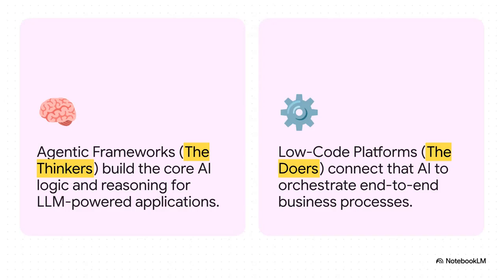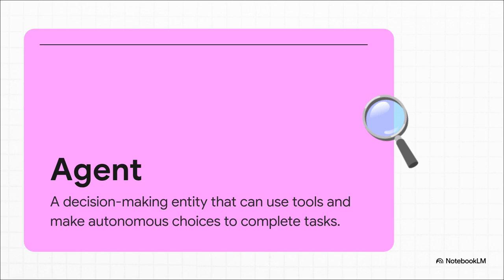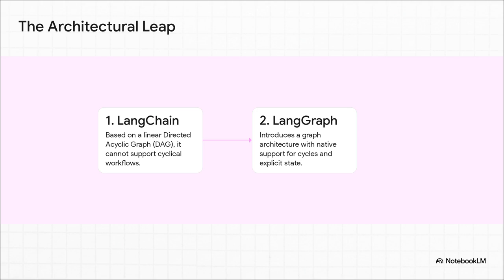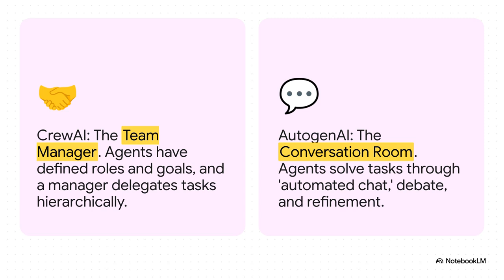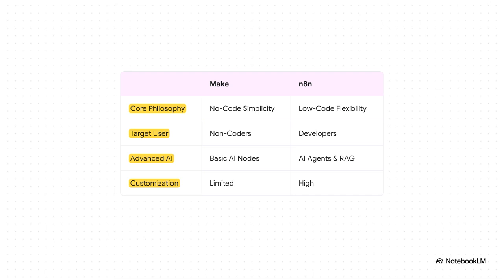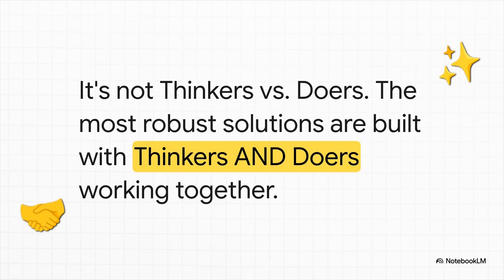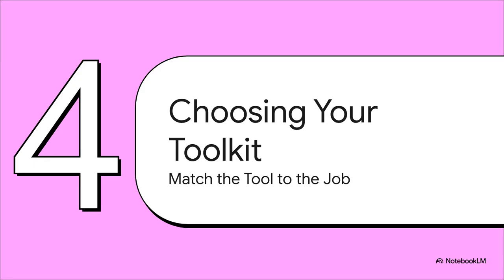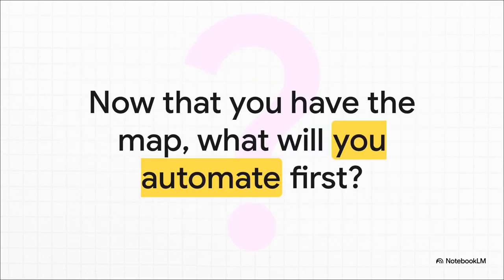Navigating the AI and Automation Stack: A Comparative Analysis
The report offers an executive analysis of the modern AI and automation landscape, distinguishing between agentic frameworks and low-code/no-code platforms for Large Language Model (LLM) orchestration. It categorizes four developer-centric frameworks: LangChain acts as the foundational toolkit, LangGraph provides a stateful, cyclical graph for complex, iterative workflows, CrewAI utilizes a role-based, hierarchical model for structured team collaboration, and AutogenAI focuses on dynamic, message-passing conversations for emergent problem-solving. Separately, the low-code platforms Make and n8n function as general-purpose business process automators that integrate AI components, with Make prioritizing simplicity and no-code use while n8n offers open-source flexibility and advanced AI features like RAG. Ultimately, the document concludes that the most robust enterprise solutions will strategically combine these specialized tools, using agentic frameworks for core AI logic and low-code platforms for surrounding business process orchestration.